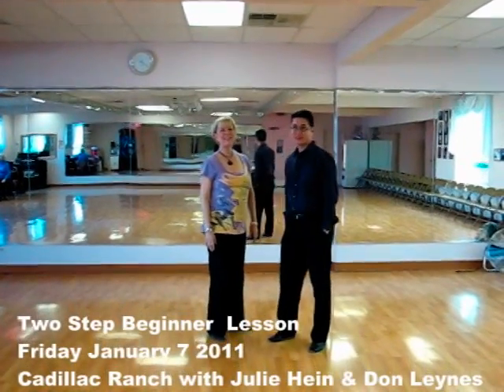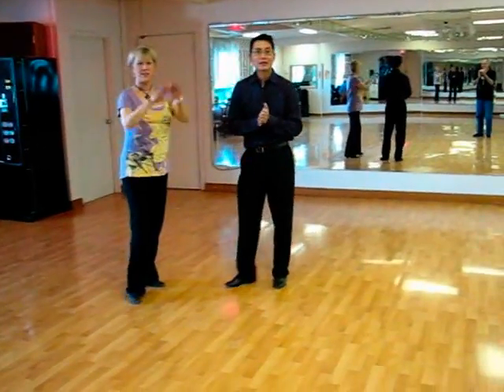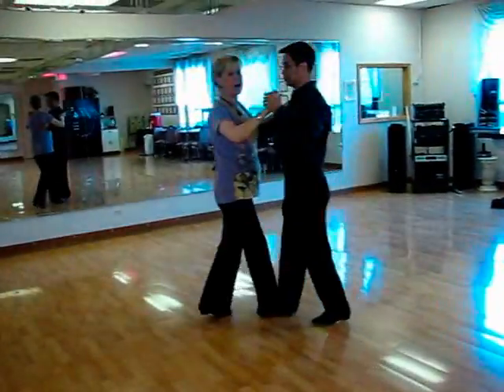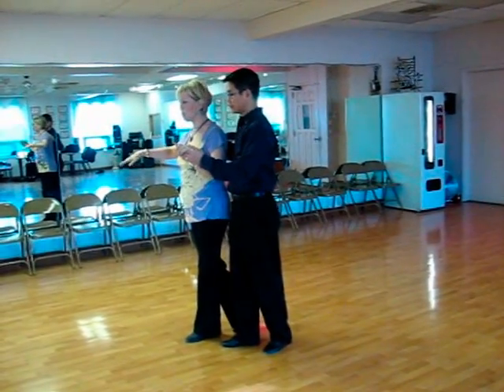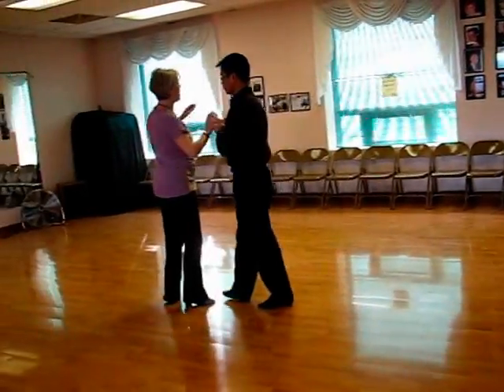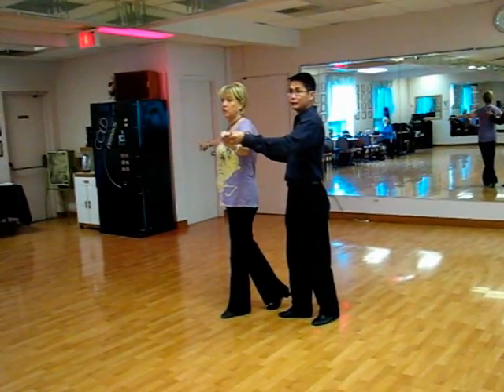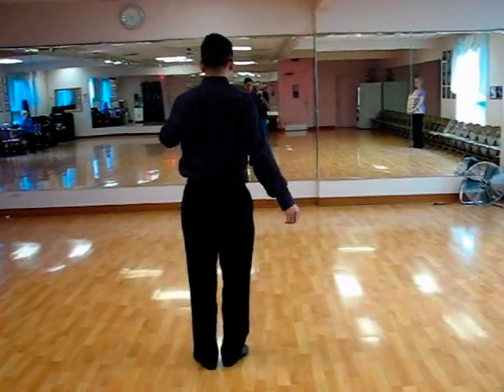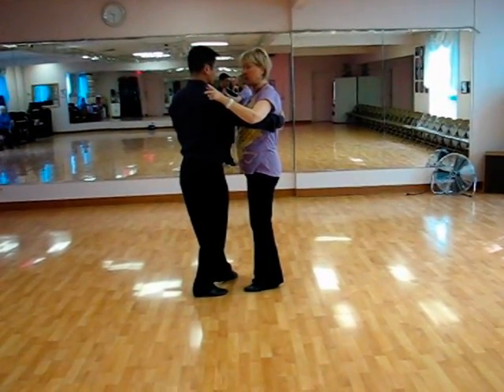two step jan 7 2011 youtube